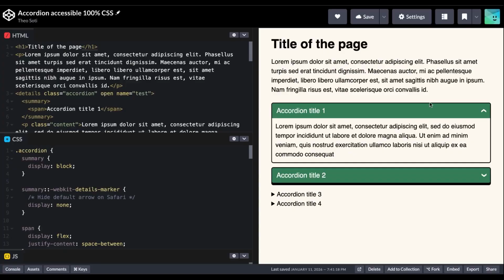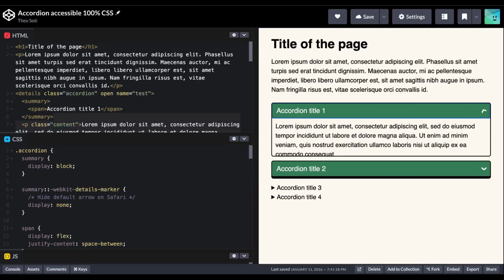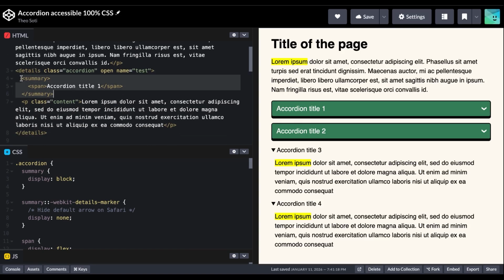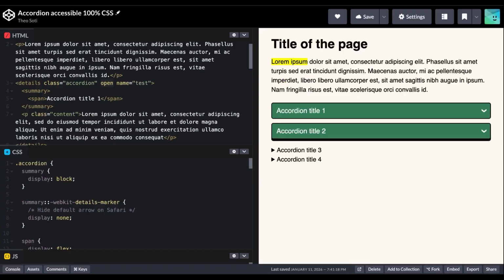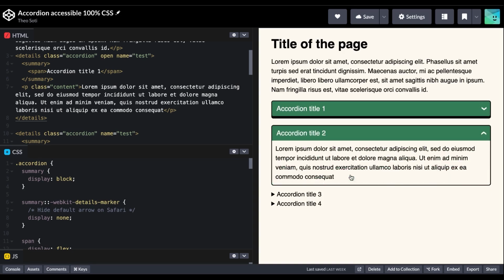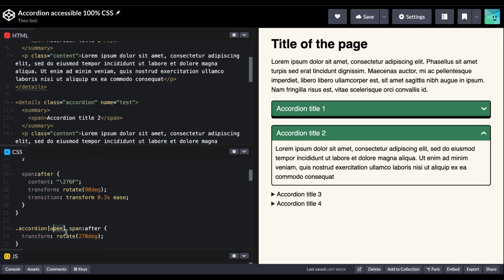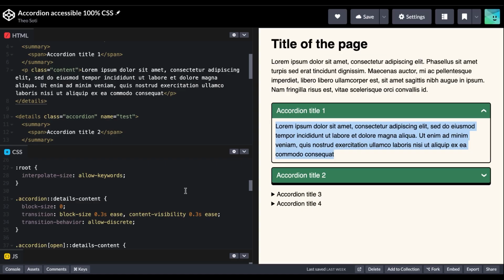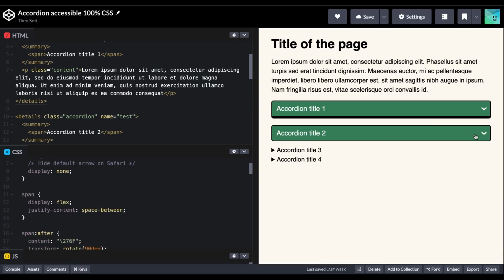Accordions with Details and Summary - Théodore Lefèvre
Théodore Lefèvre shares some CSS tips and tricks, showing how to create a fully-functioning accordion with details and summary.